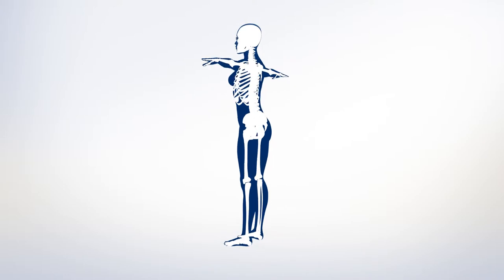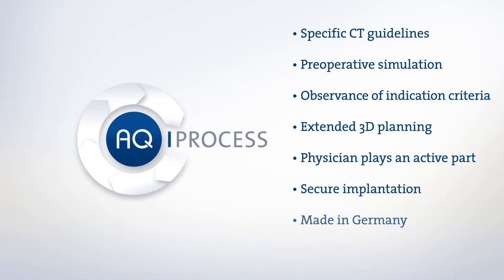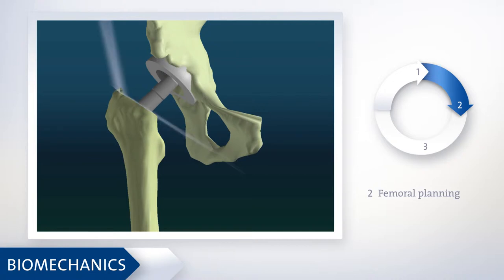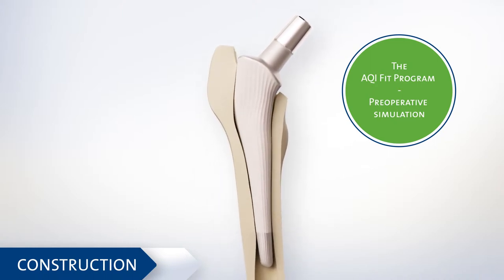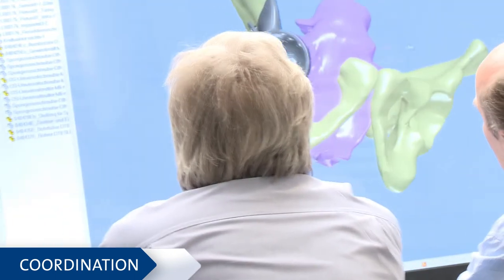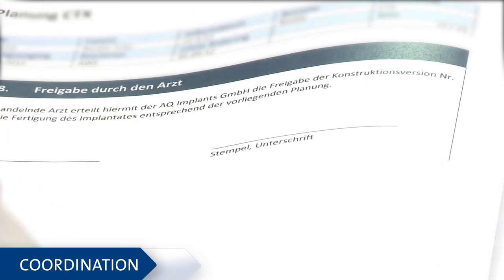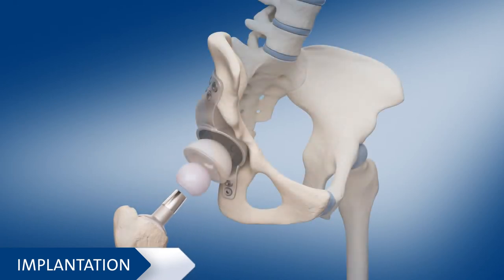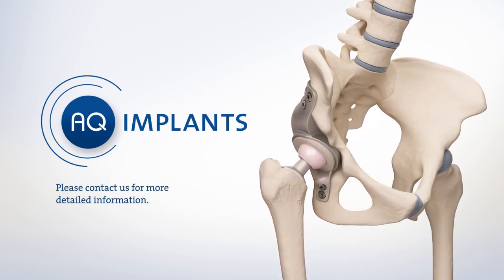Individualized artificial hip joint (Doctors version english) - 3D Animation Medizin